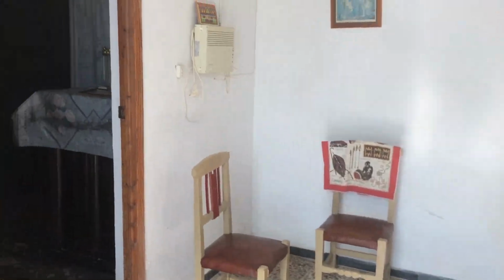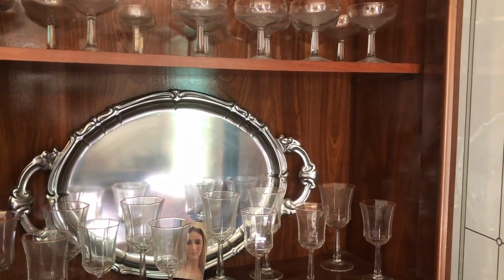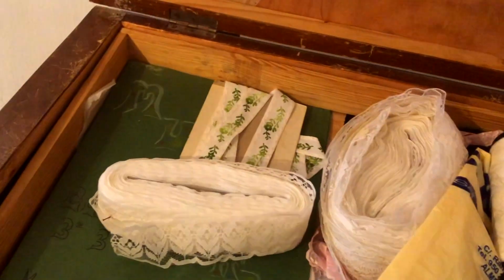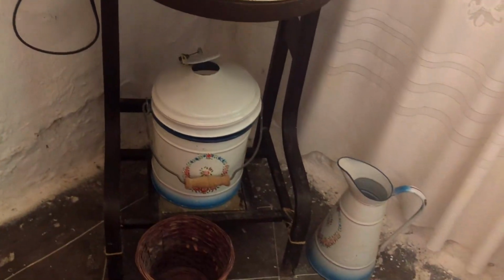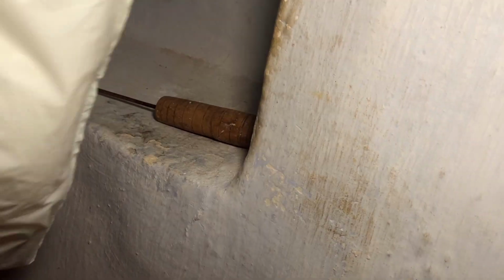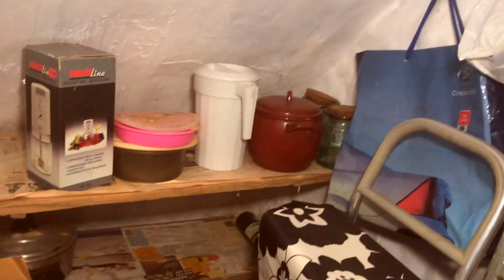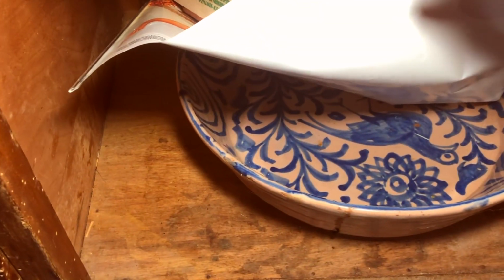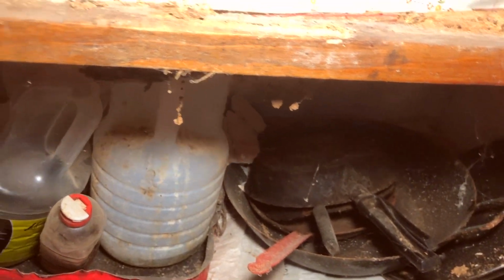2. Tour of our Spanish farm part 1 - abandoned for 10 years discover what is inside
After 18months of searching we have finally bought a farmhouse and land in Spain, in the Almeria Province of Andalucia, in a small hamlet near the mountain village of Oria, we will be renovating a 200 year old farm house and the land in the driest region of Europe.

Join us as we step inside the farm house and discover what has been left behind. 200 years old, it has been empty for over 10 years, the family removed the things they wanted and then left everything else.

Discover the rooms and charm, as we take you around the main ground floor of the farm house.

00:00 - Intro
03:15 - Living room
06:27 - Bedroom 1
10:06 - Entrance Hall
11:05 - Bedroom 2
13:05 - Bedroom 3
15:41 - Hallway
17:20 - Understairs cupboard
18:33 - Thick walls
19:04 - Dining room
21:34 - Kitchen